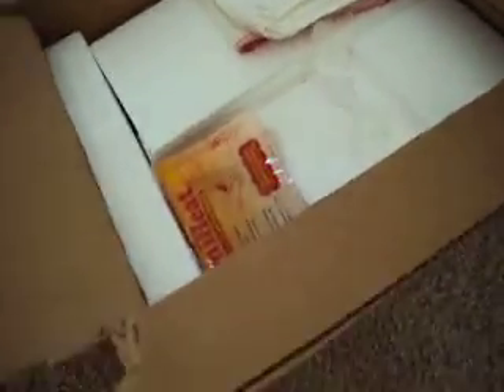Unboxing: shipping supples.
:P i love african greys